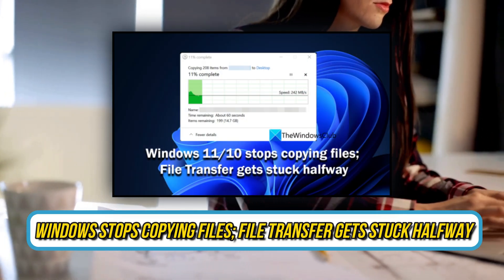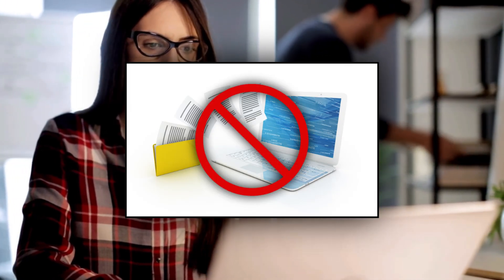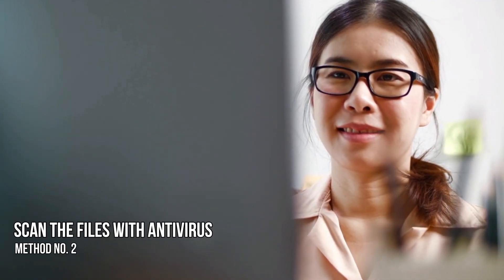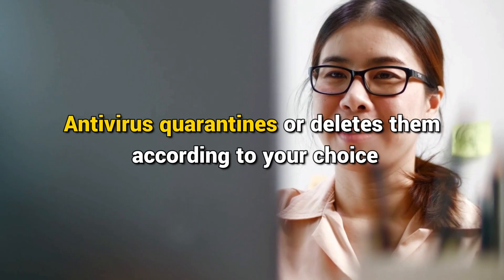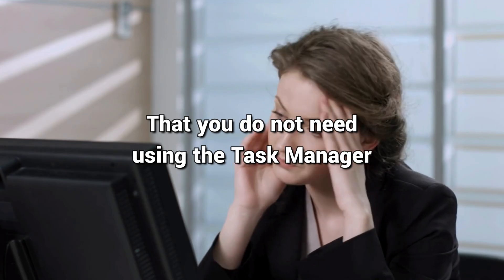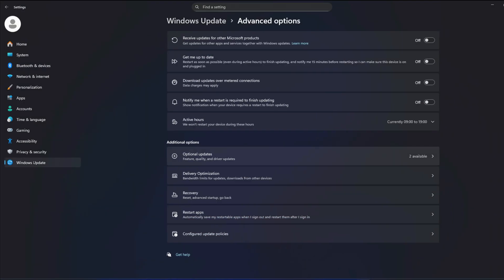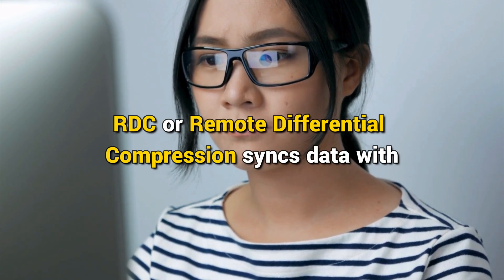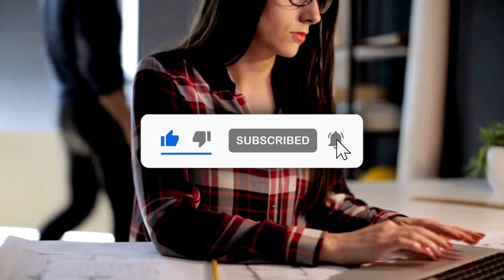Windows stops copying files; File Transfer gets stuck halfway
Some users are complaining that Windows 11/10 stops copying files, or they see their file transfer get stuck halfway. In this video, we offer several solutions to help you resolve issues encountered while copying files on your Windows 11 or Windows 10 PC.

00:00 Intro
00:54 Check the file size
01:23 Scan the files with antivirus
01:54 Check the storage
02:29 Update drivers
03:03 Optimize your hard drive
03:33 Disable Remote Differential Compression